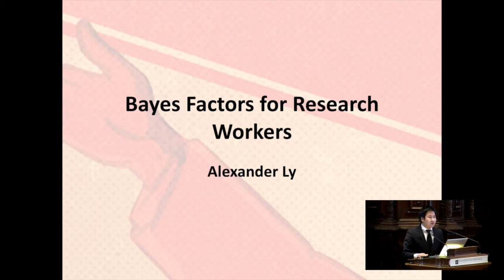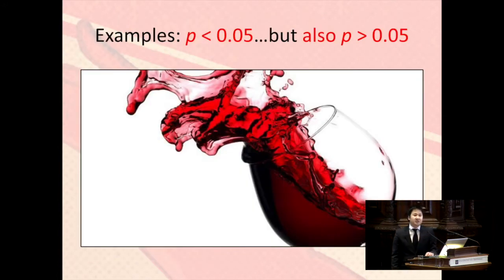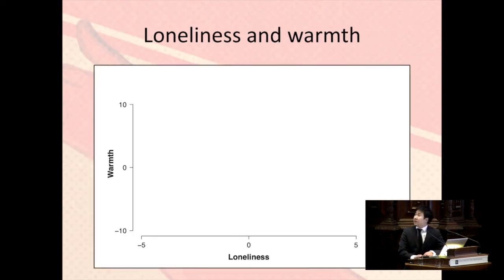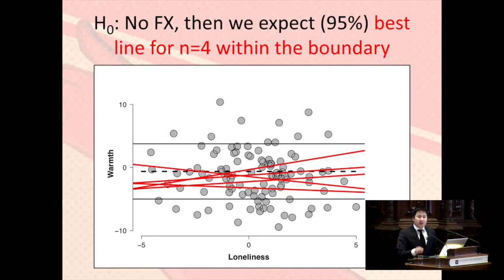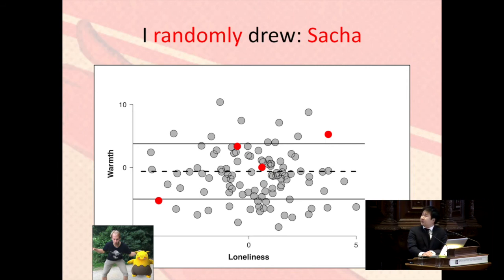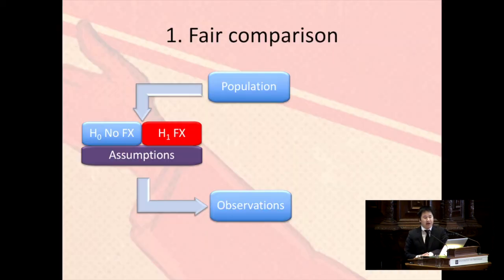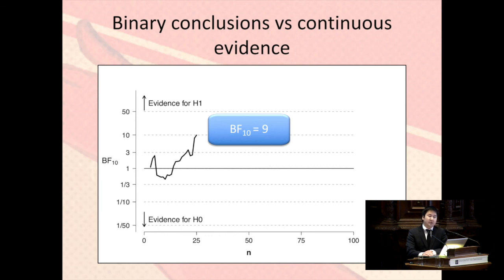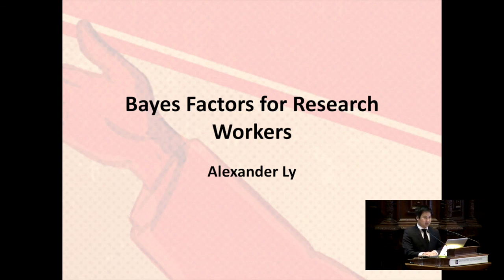Bayes Factors for Research Workers - Alexander Ly's Layman's Talk Before Defending his PhD Thesis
Layman’s talk presented before Alexander Ly's PhD defence at the Aula of the University of Amsterdam on the 19th of January 2018. For a link to the pdf of the dissertation titled “Bayes factors for research workers” and some background information,

Video edited by Tim Draws.